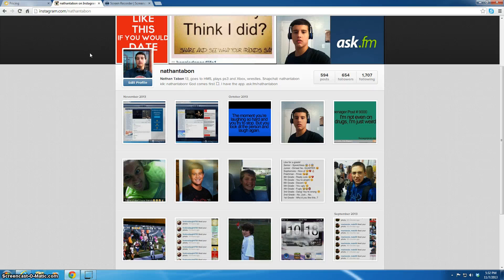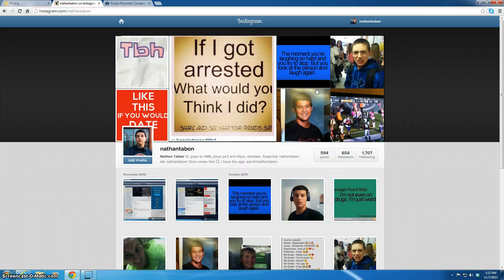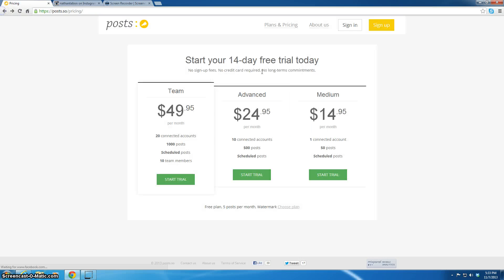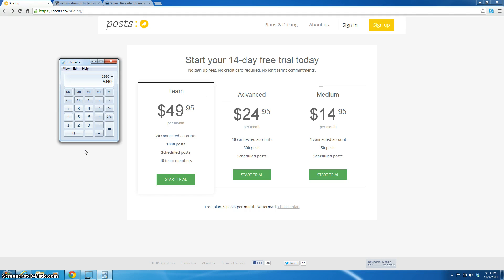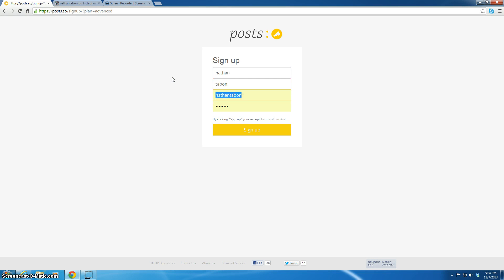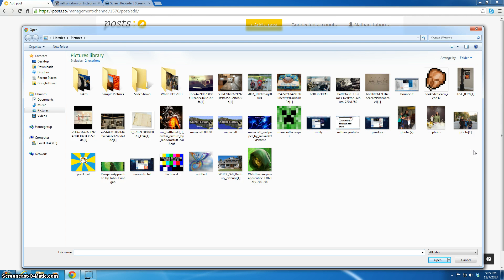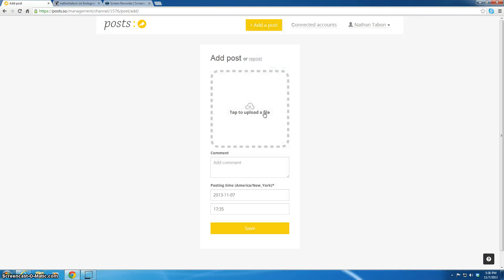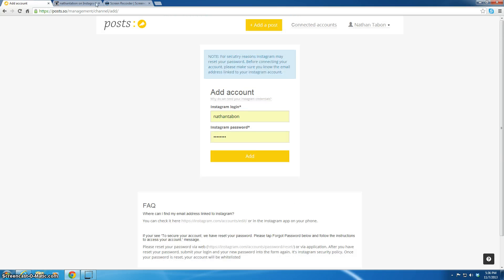How to post instagram pics/videos from your computer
Hey guys, this costs money if you want it to, but if you want a free account, you can only upload 5 posts every month.